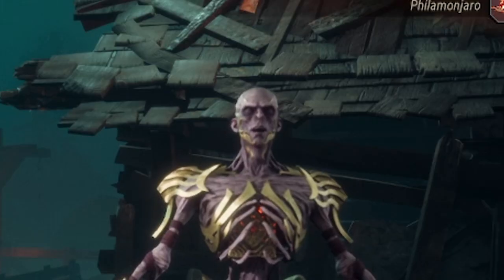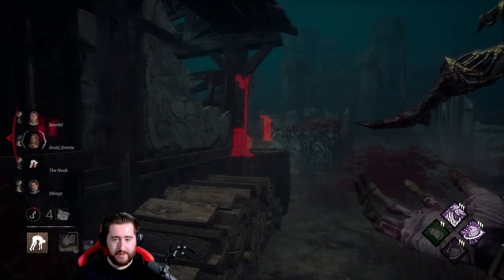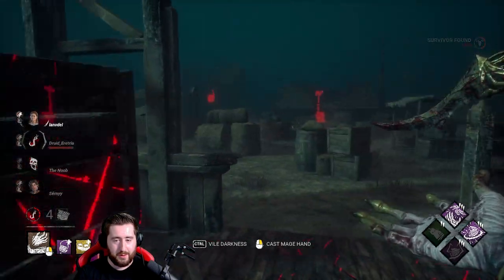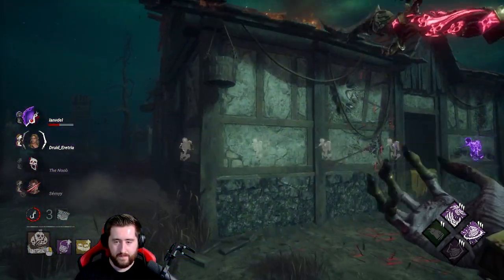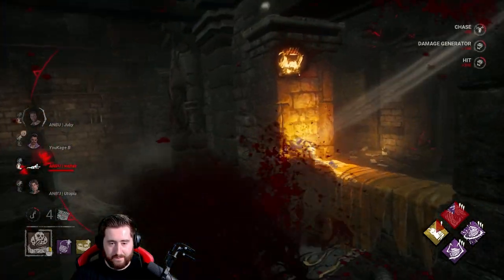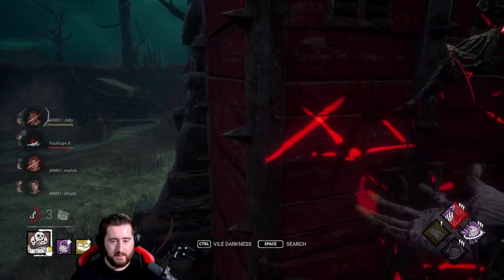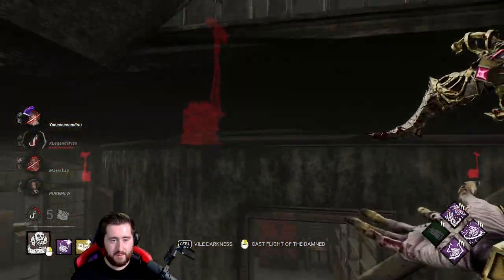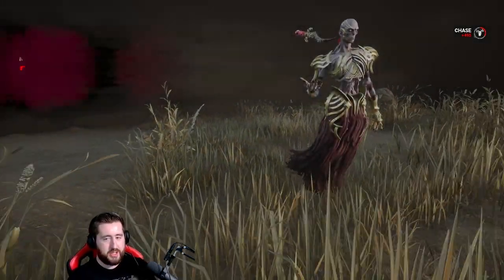VECNA IS HERE! - Dead by Daylight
Vecna was added to Dead by Daylight a few weeks ago and he's an absolute blast! The patch was a bit of a mess but good nonetheless. Here are some of my first games, edited in a bit of a fun memey way. Let me know your thoughts on the editing, is it too much? Not enough?